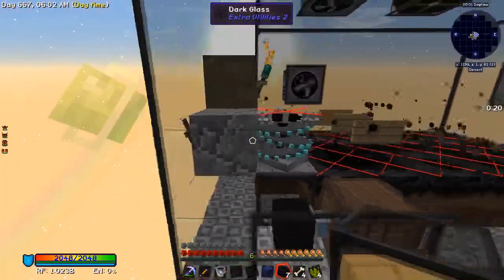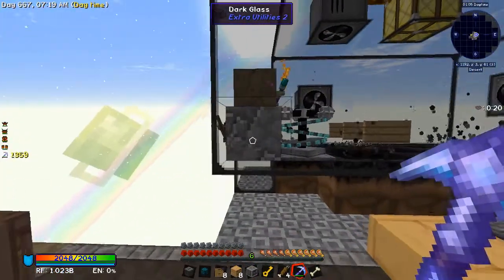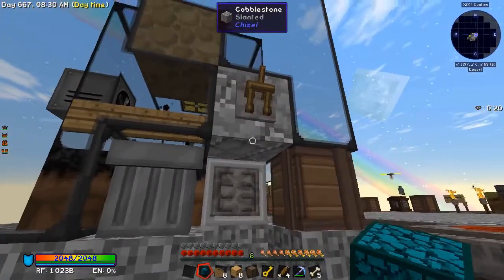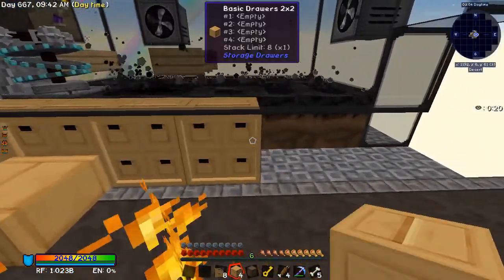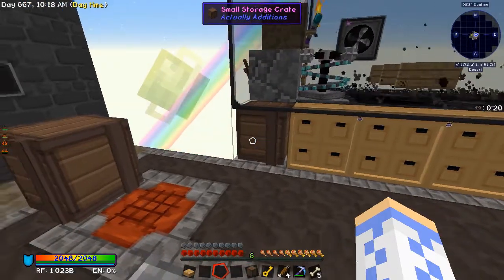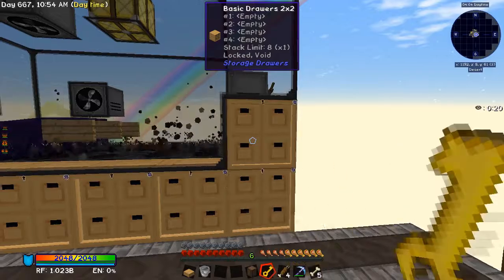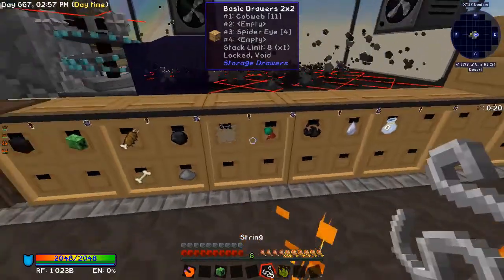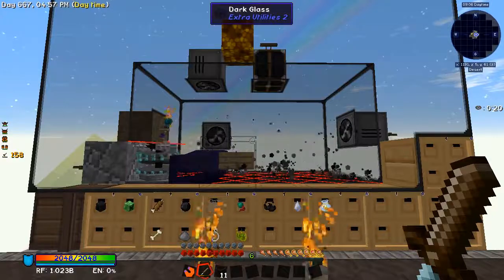Sky Factory 3 - Mob Farm Upgrades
storage upgrades:
item conduit
trash can
small storage crate
8 2x2 drawers
8 void upgrades
drawer controller
drawer key

Efficiency upgrades:
10 Mob Masher Upgrade (Beheading)
10 Mob Masher Upgrade (Sharpness)
10 Mob Masher Upgrade (Looting)